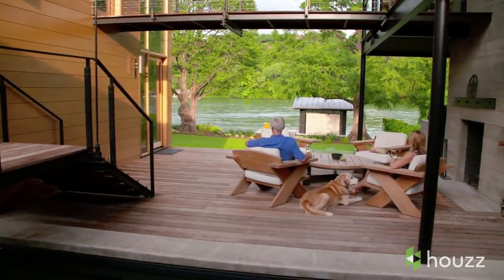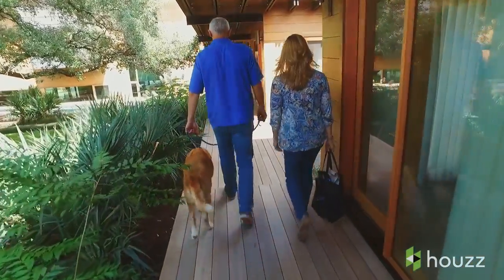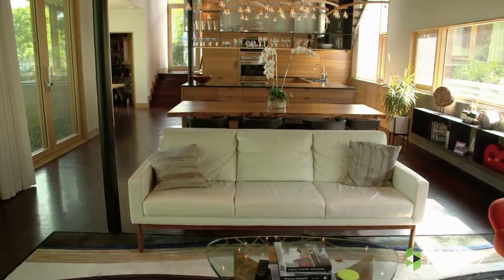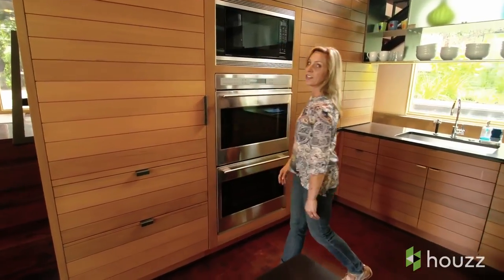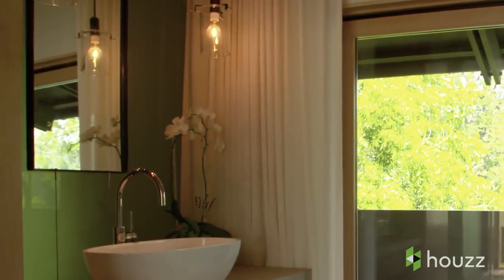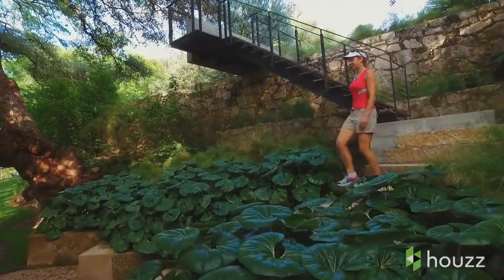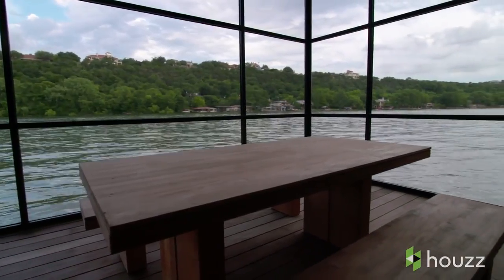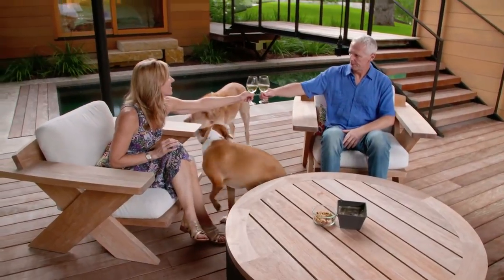This Amazing Lake House Made a Couple’s Dream Come True